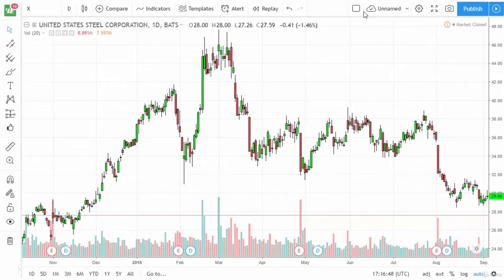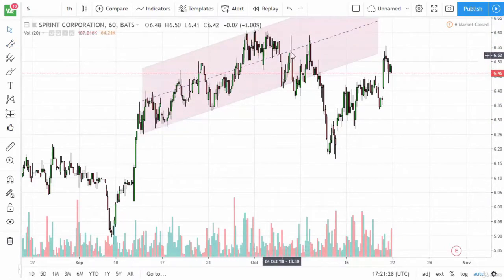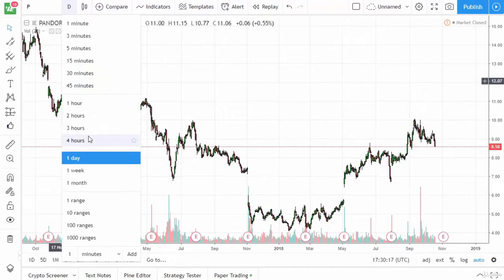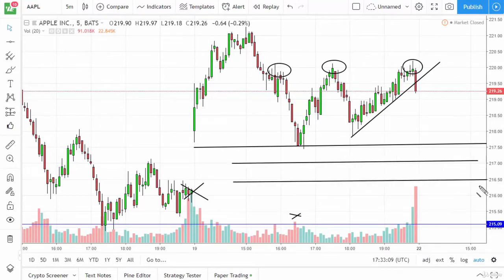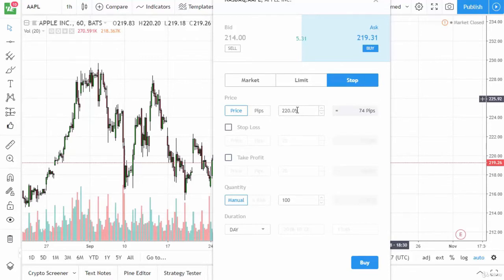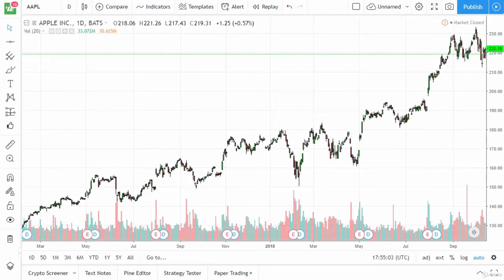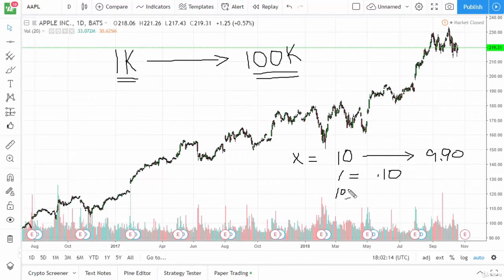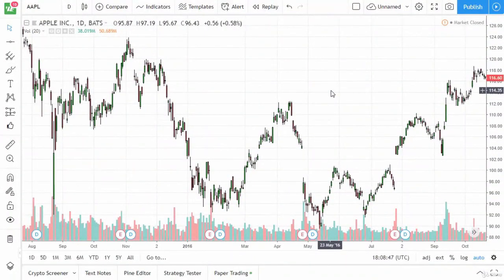The Complete Day Trading Course sesion 1